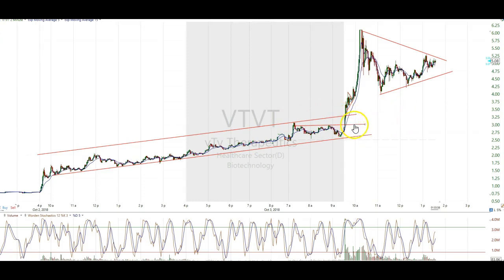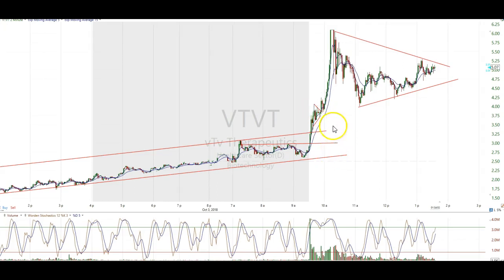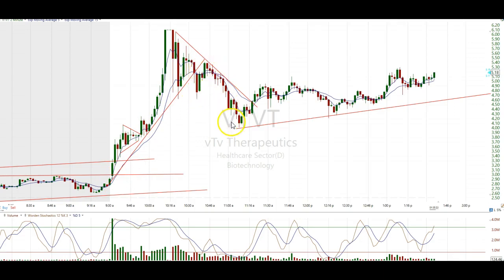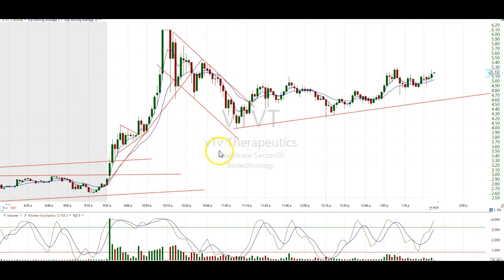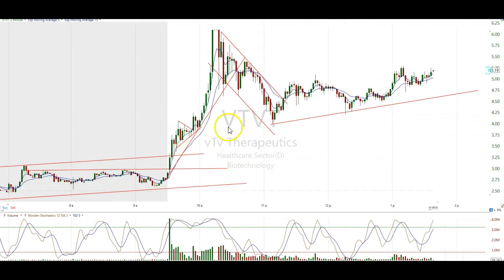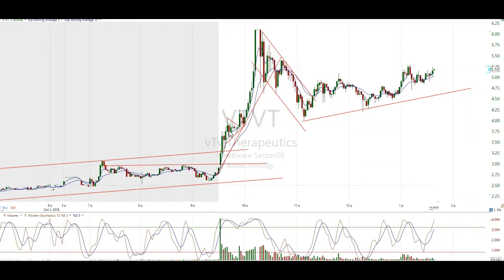$VTVT Recap of Morning Trade